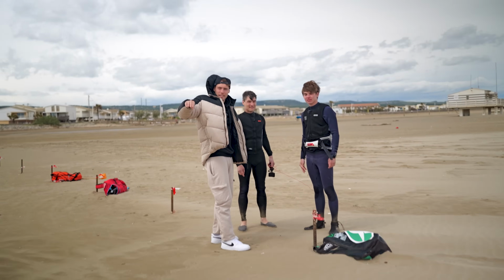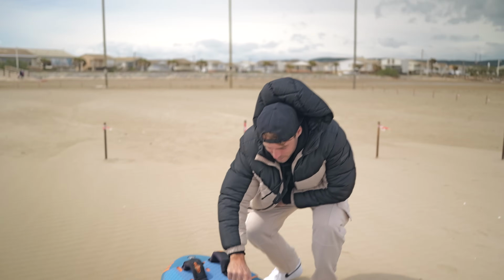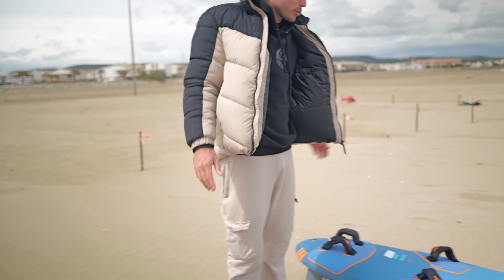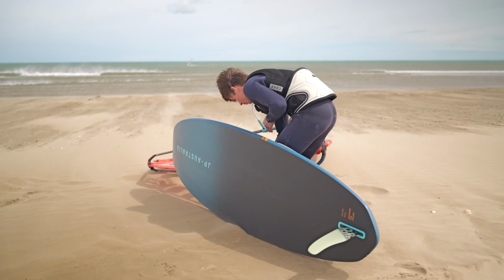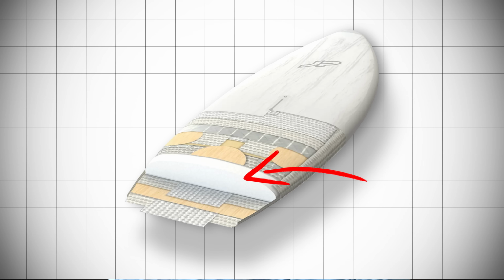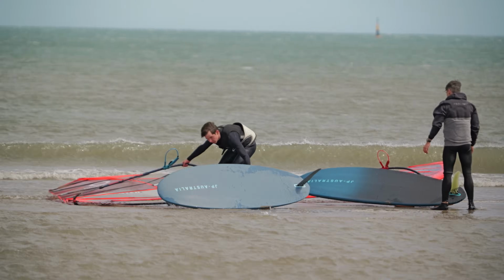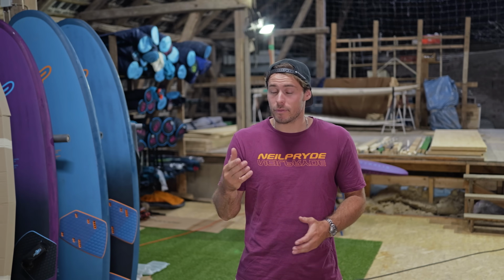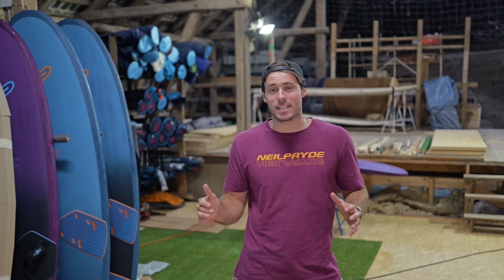Cheap vs. Expensive Windsurf Board | Worth it?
WELCOME ON THIS CHANNEL!

Don't want to miss out on the new cap, hoodies & t-shirts?

🎥 Filmed on
- Lumix S5 & S1H
- GoPro 10 & Max
by Lars Wichmann